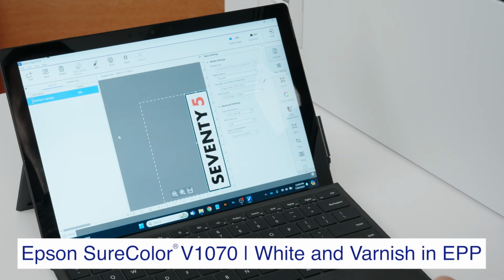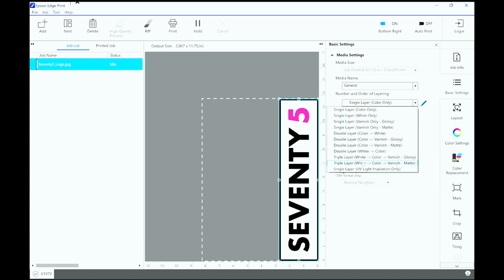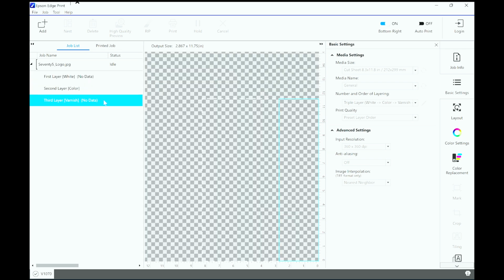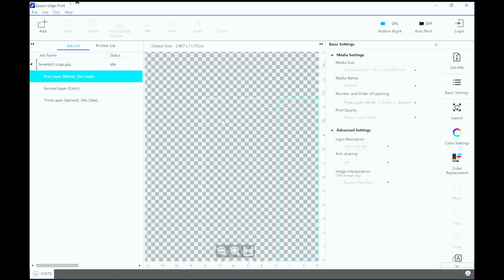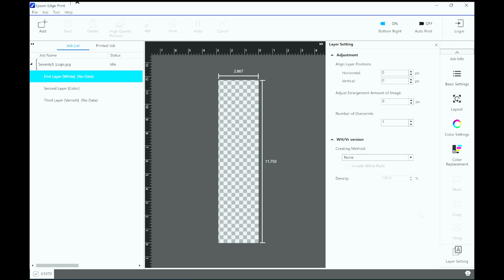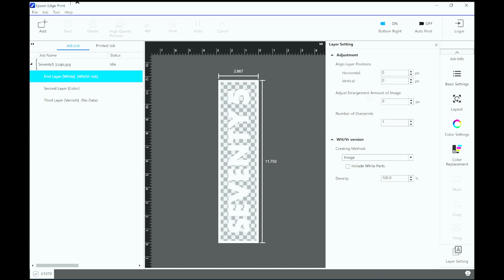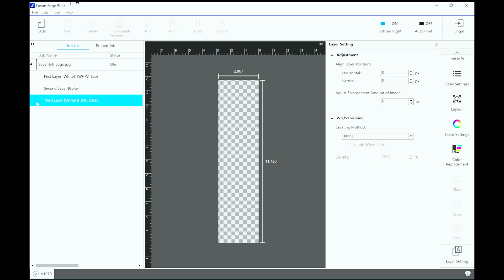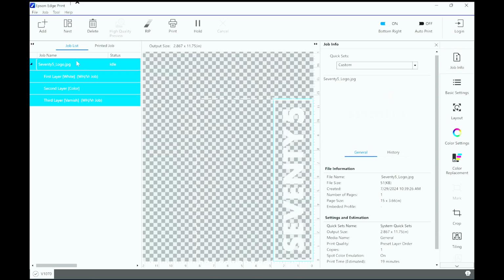SureColor V1070 | How to Create White & Varnish Layers in EEP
Learn how to create white and varnish layers for your SureColor V1070 Desktop UV Printer, using Epson Edge Print.